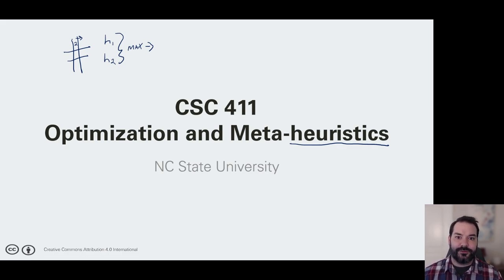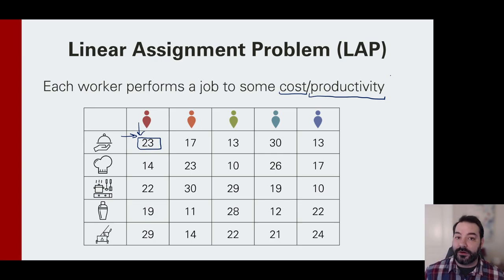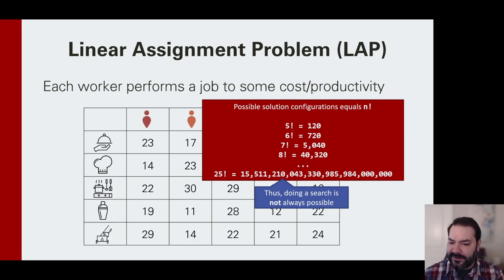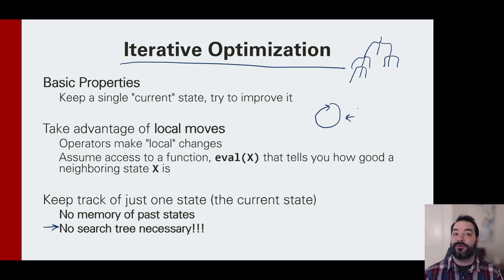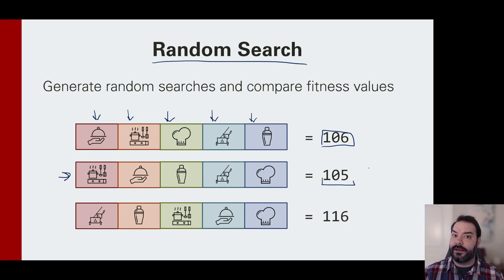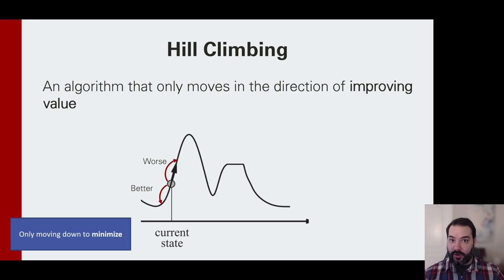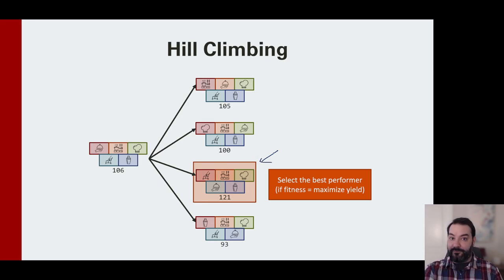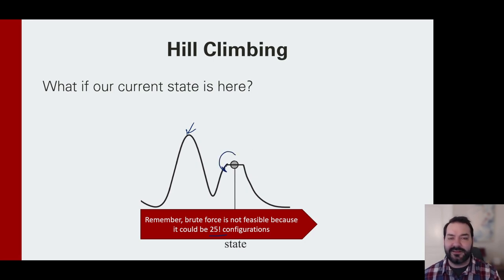The Linear Assignment Problem